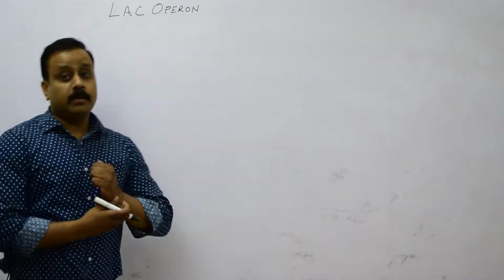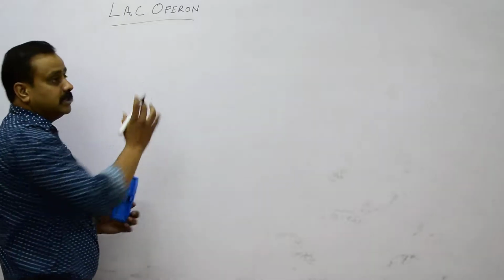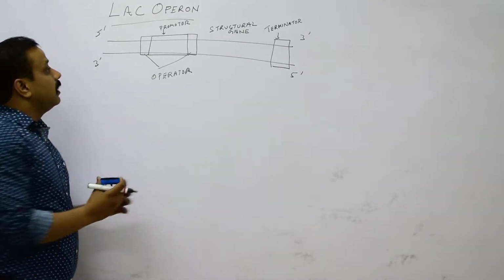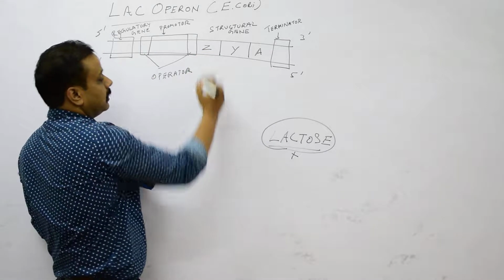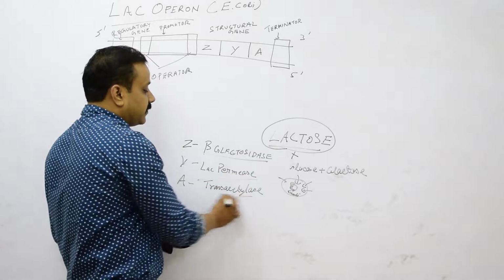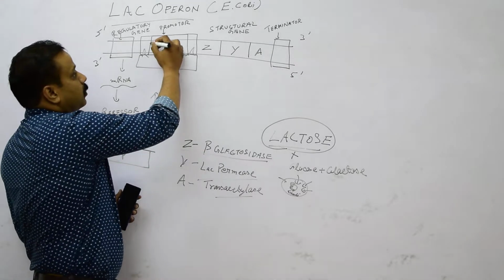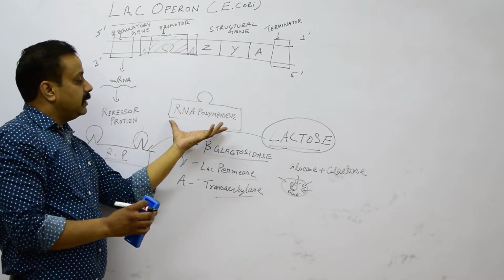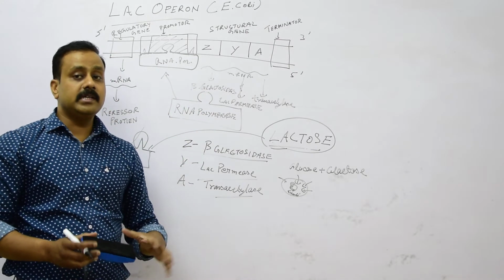Lac Operon Model by Phillip Sir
REGULATION OF GENE FOR LACTOSE UTILIZATION. LAC REPRESSOR, CATABOLITE ACTIVATOR PROTEIN